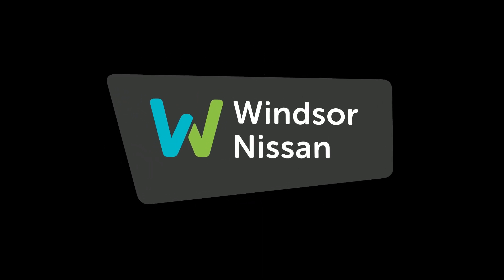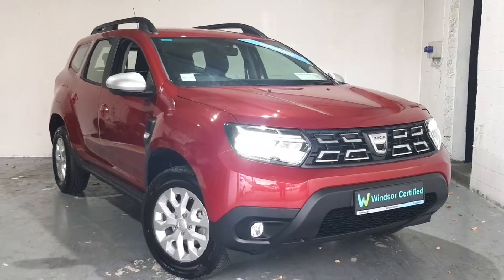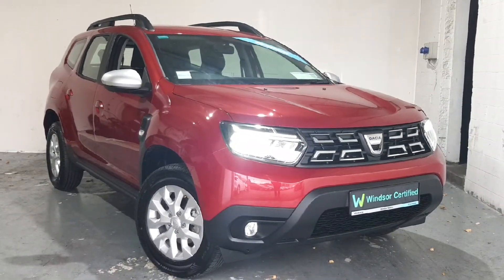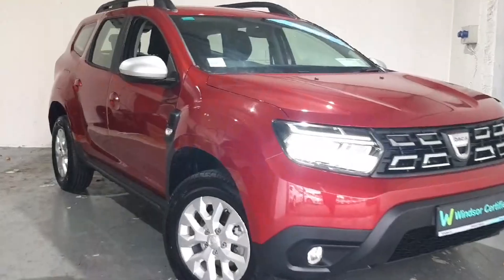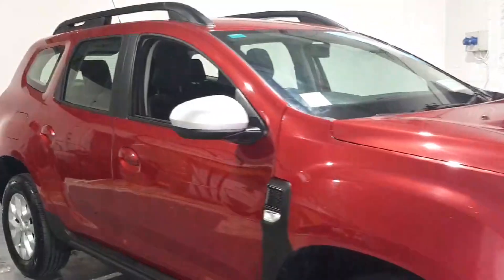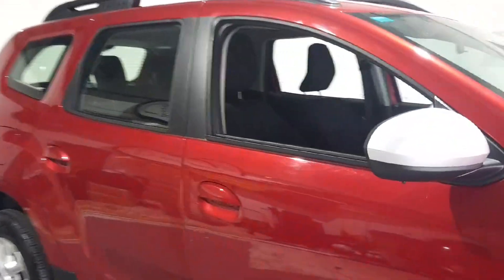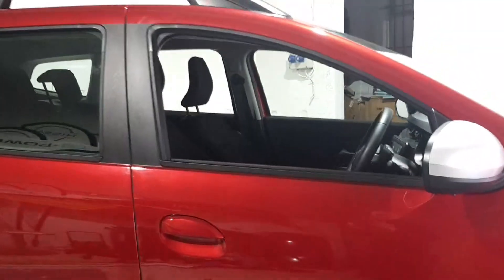231D1764 - 2023 Dacia Duster 1.5 Blue dCi 115 Dfull Comfort RefId: 530585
This video was uploaded by windsorraheny on 26 Sep 2024. Please contact sales for more details